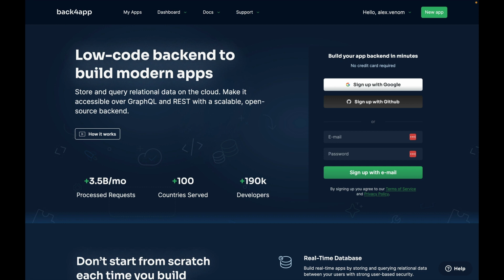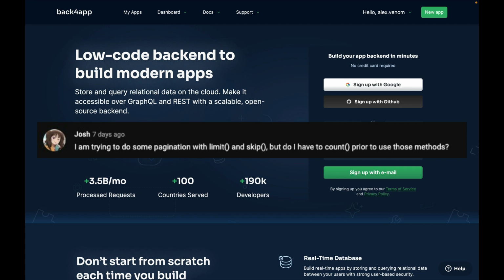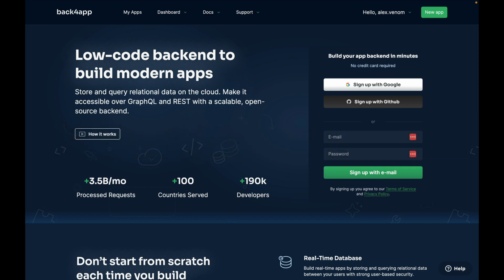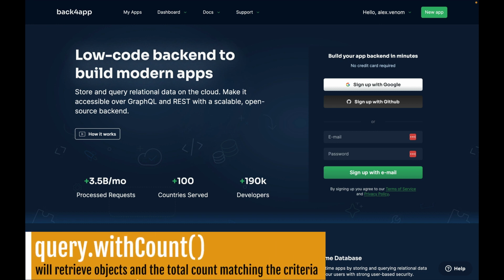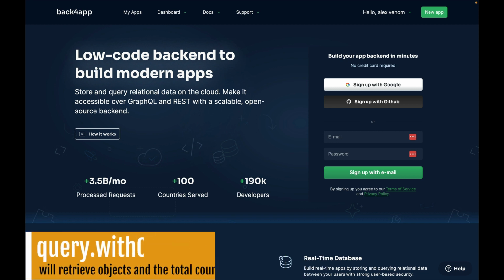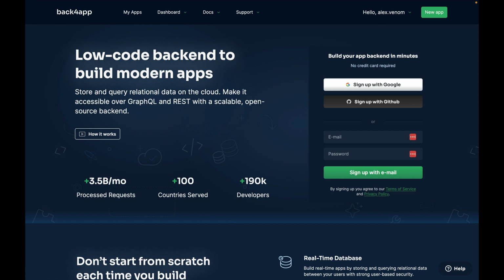Paginating with Count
Join us on Talking to the Architect as we explore efficient pagination techniques without relying on the count() method.
Discover how to use limit() and skip() to optimize your pagination strategy. Enhance performance and save time by retrieving the right amount of data.

Don't miss out on this game-changing episode!